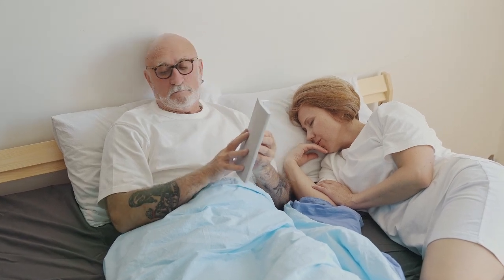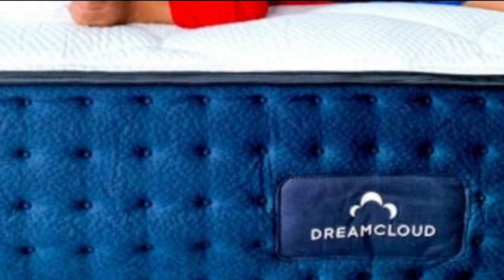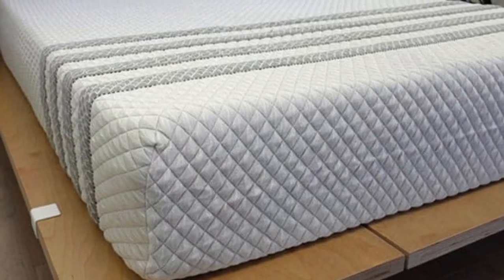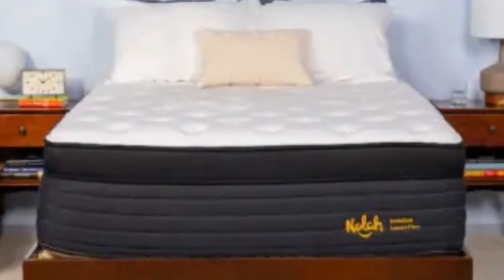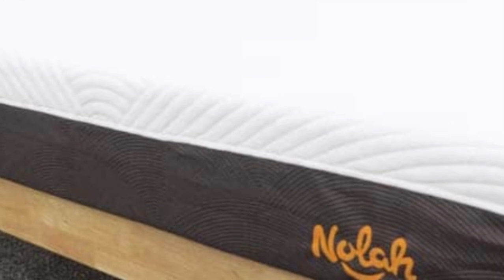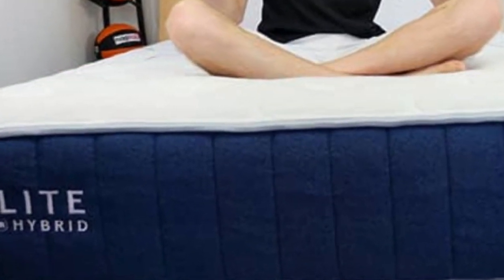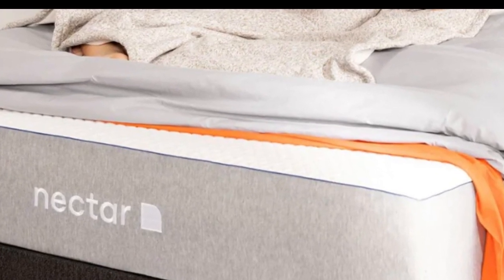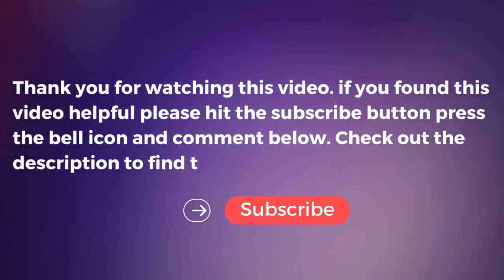Top 5 Best King Size Mattress Reviews in 2024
In this video we will show Top 5 Best King Size Mattress Reviews, DreamCloud Hybrid Mattress, Nectar Memory Foam Mattress, Leesa Sapira Hybrid, Nolah Evolution 15 Mattress, Bear Elite Hybrid

👉 Best 5 King Size Mattress Lists:

1) DreamCloud Hybrid Mattress

2) Leesa Sapira Hybrid Mattress

3) Nolah Evolution 15" Mattress

4) Bear Elite Hybrid Mattress

5) Nectar Memory Foam Mattress

In this video we'll be comparing the 5 Best King Size Mattress that are designed for different kinds of users. We will take into account performance features and price so you can decide which is best for you. All the products on our list were selected based on their own inherent strengths and features.

We'll be comparing the DreamCloud Hybrid Mattress, Nectar Memory Foam Mattress, Leesa Sapira Hybrid, Nolah Evolution 15 Mattress, Bear Elite Hybrid; which are all great options if you're in the market for a best mattress.

0:00 - Intro
0:58 - DreamCloud Hybrid Mattress
2:44 - Leesa Sapira Hybrid Mattress
5:00 - Nolah Evolution 15 Mattress
7:53 - Bear Elite Hybrid Mattress
10:45 - Nectar Memory Foam Mattress